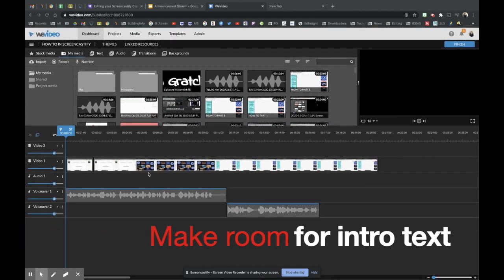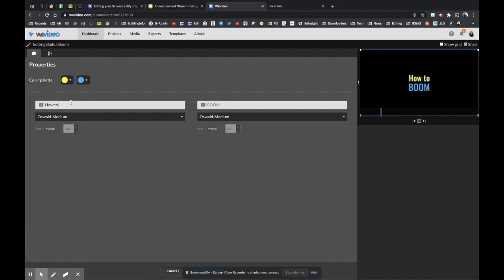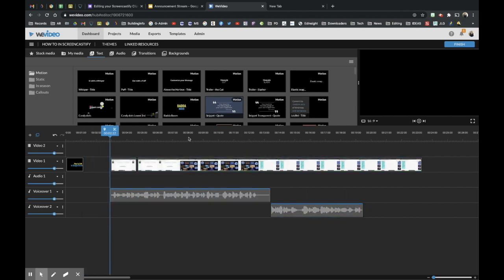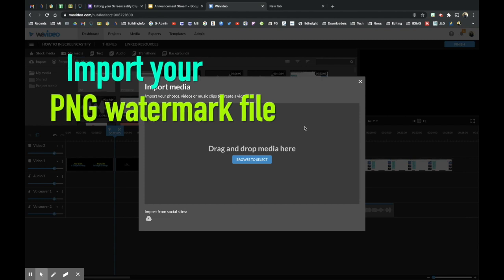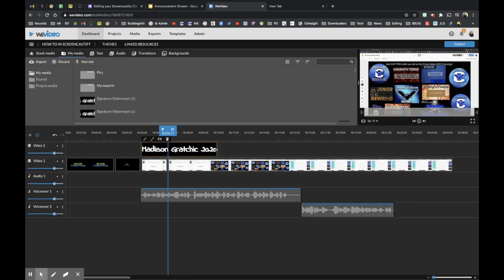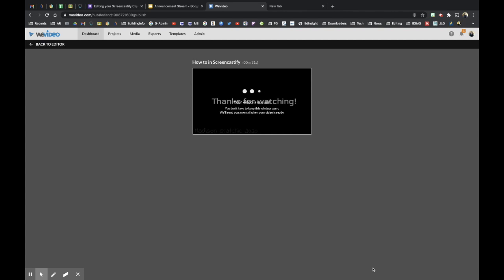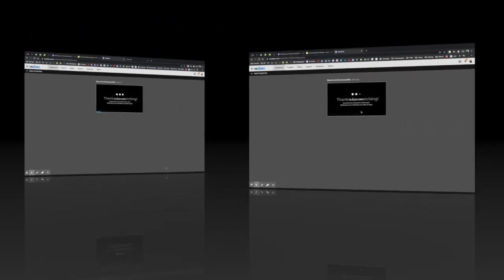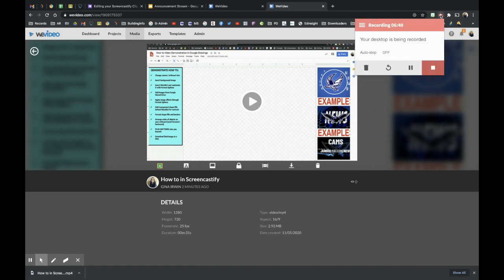Finishing your Video How To